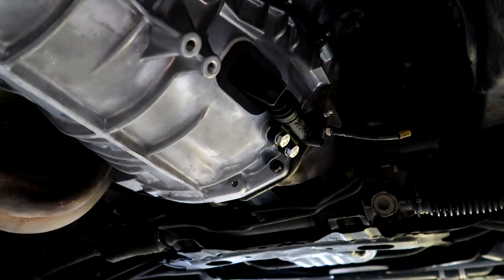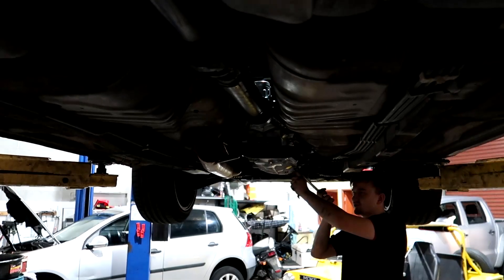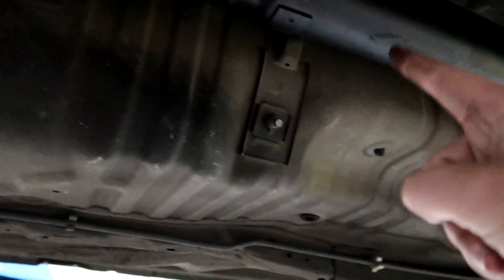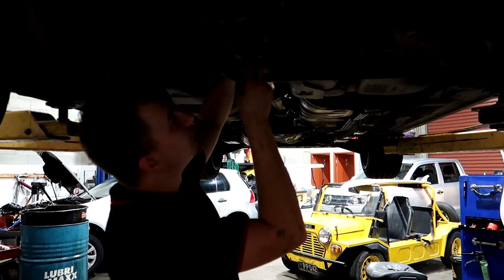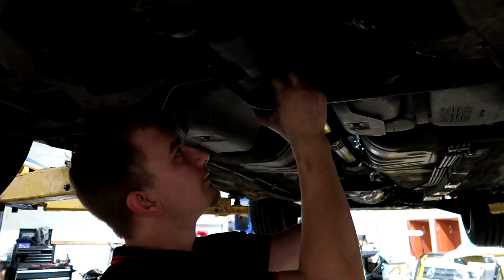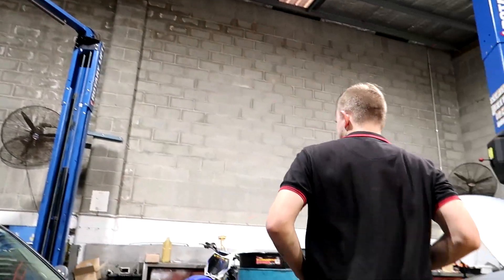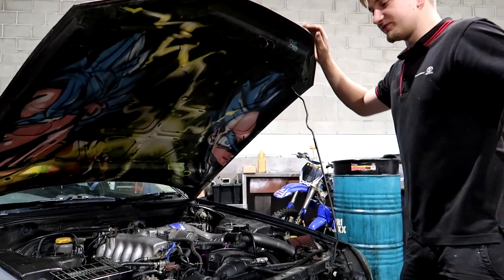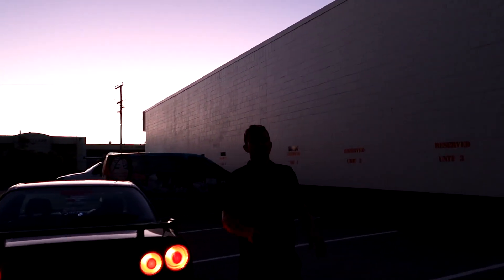Fitting a BRAND NEW R34 GTT gearbox!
Today I finally getting around to fitting my new gearbox and replacing my broken diff :D